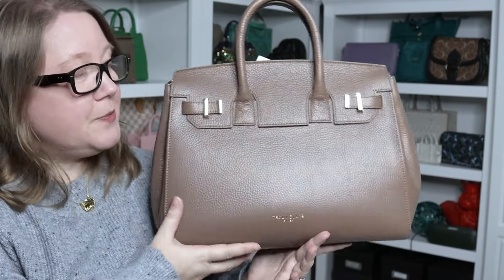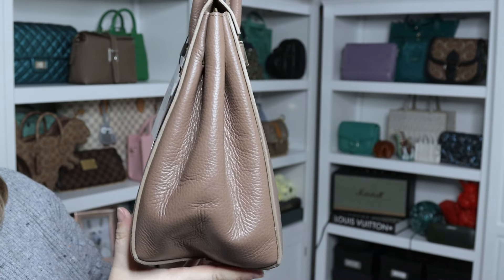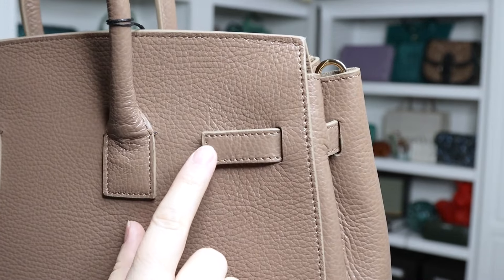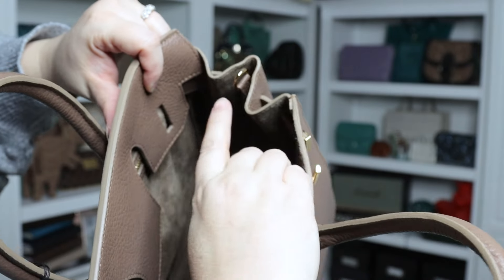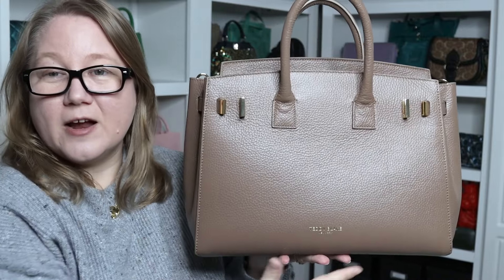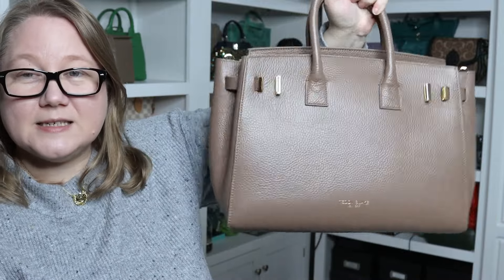HUGE Designer Bag Unboxing || Autumn Beckman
Featured.

Where I find my best luxury bargains.
More preloved
Clearanced preloved luxury
Brand new authentic luxury below retail (owned by LVMH)

Favorite contemporary brands.
Portland Leather Goods
Henry's Leather Co

Storage & care.
Charcoal packs to clear smells and absorb moisture
Leather cleaners & protectors
Hardware cleaner
White bookcases (also other colors)
Deep cabinets for handbag storage
Shelving for small goods
Stackable shoe shelving

Videos.

Autumn Beckman
15875 Boones Ferry Rd #1703